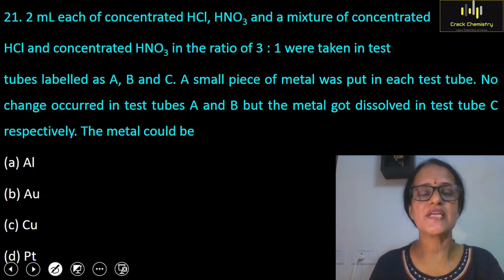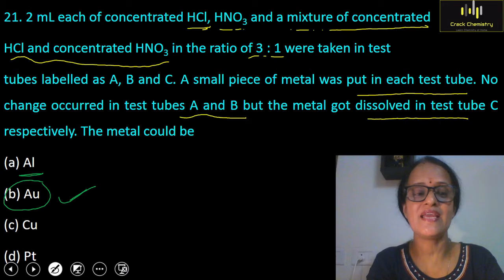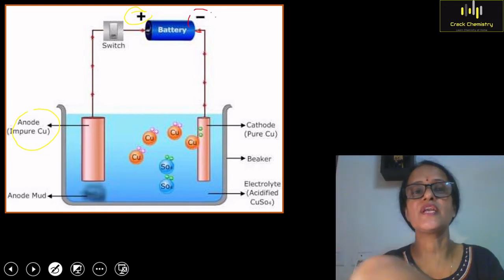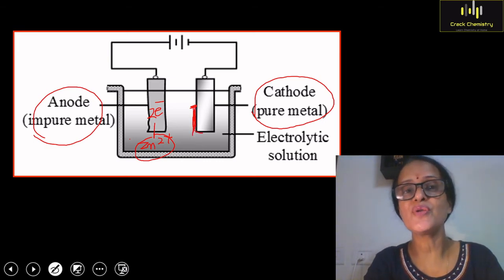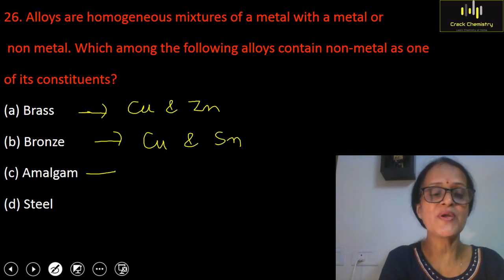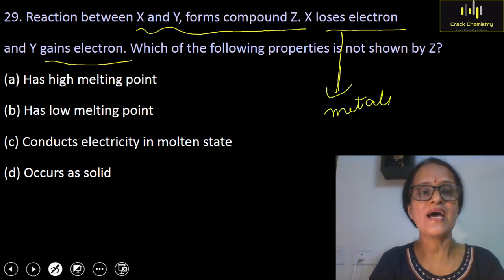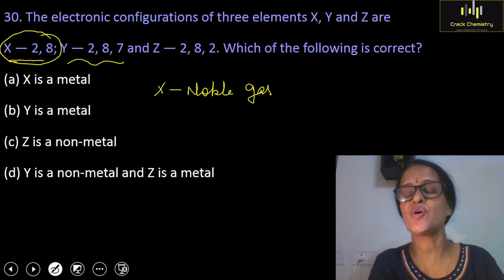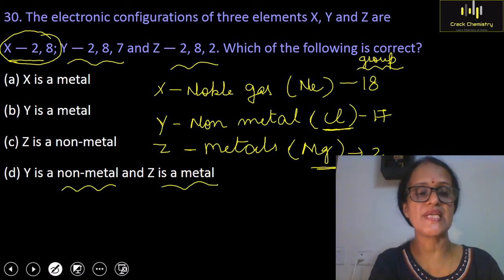Metals & Non metals Part 3 Exemplar questions Class 10 || Crack Chemistry/All Boards/Foundation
This video : Metals & Non metals: Exemplar problems Part 3 in English is for class 10th.In this video, each & every exemplar problem has been discussed with detailed explanation of the topic involved. This video will definitely help in strengthening your concepts and in boosting your confidence. Therefore, this video is strongly recommended for students of class 10th for a very strong foundation .Topics included are :Exemplar problems Multiple choice questions. Every topic has been supported with the help of activities for proper understanding and learning. Each and every topic including questions which are important for your Board Exams have been discussed in detail. link of Part : 1 of Part : 2 As an experienced senior Secondary teacher since 1993, I know each and every topic and questions which are important for your board exams. By watching these videos regularly, your concepts will become crystal clear and I assure you that you will not only be able to write your Board Exams confidently but also you will be able to score excellent marks.
If you are thorough with basics, any problem you can solve in seconds resulting in boosting your confidence. For the sake of your convenience, these videos are available in Hindi as well as English. Please type your doubts in the Description Box. Requesting you to help me in establishing my channel Crack Chemistry by increasing the subscribers count so that I can work for you more confidently. Hence, subscribe my channel, if you have not subscribed, like this video and share this video with your friends and thus, help me in benefiting you by sharing my vast experience as a senior chemistry teacher in very reputed institutes since 1993.